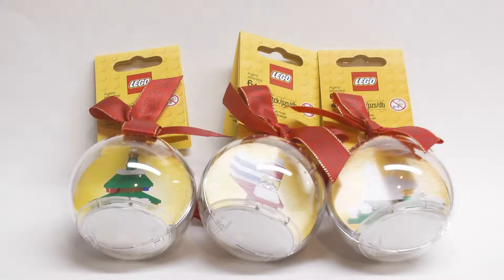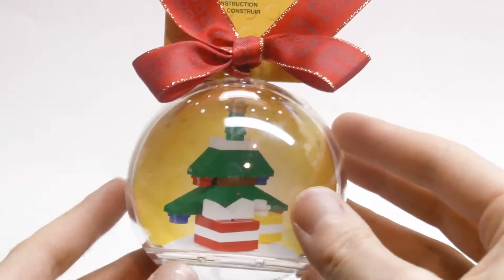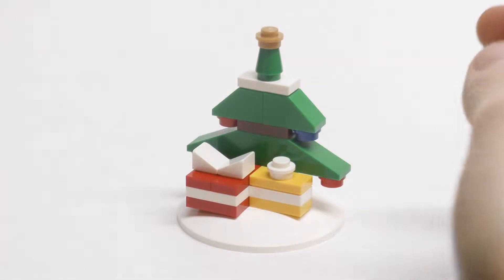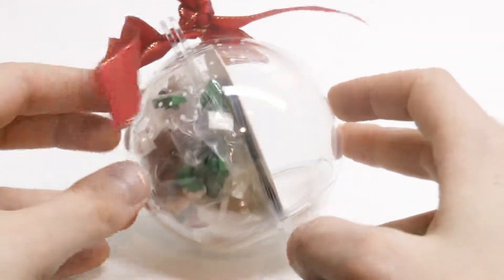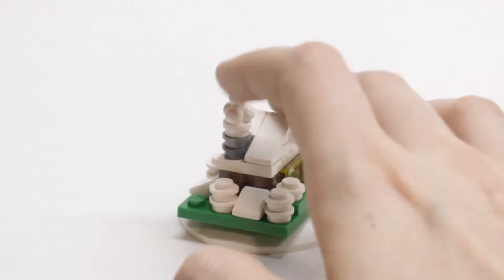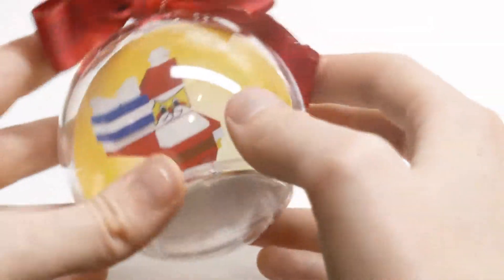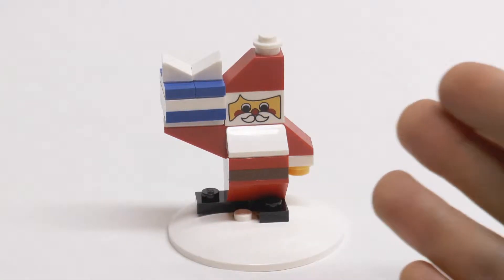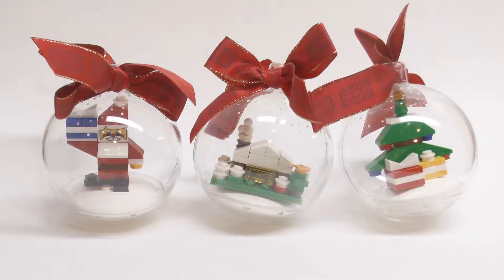2015 LEGO Holiday Ornament Review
I review three of the holiday ornaments for 2015! A nice little set of ornaments!